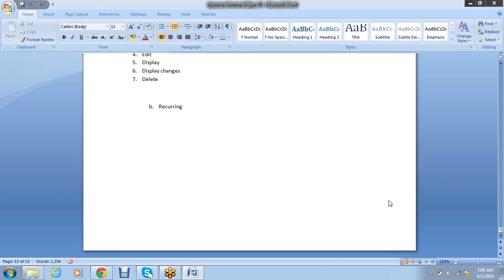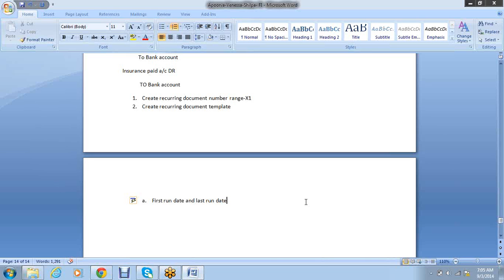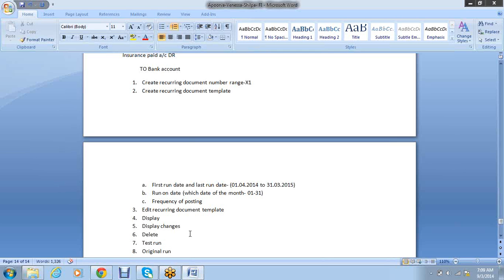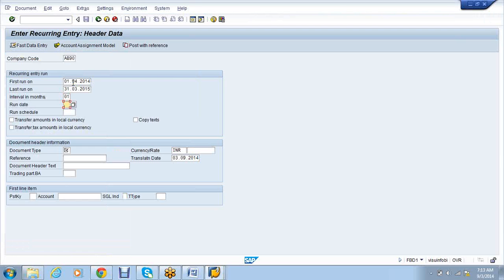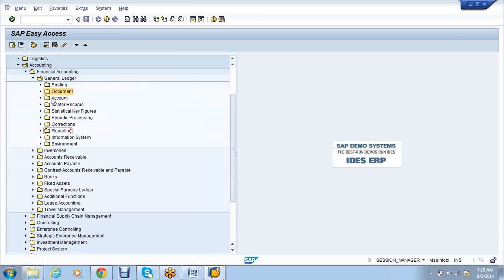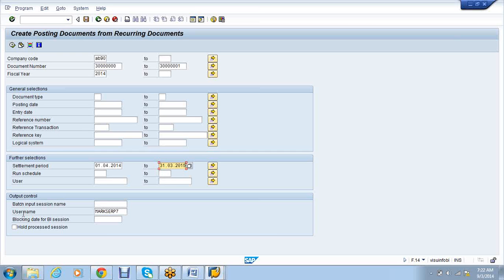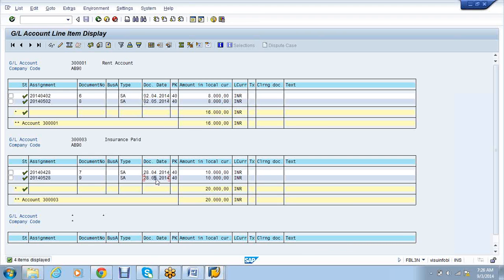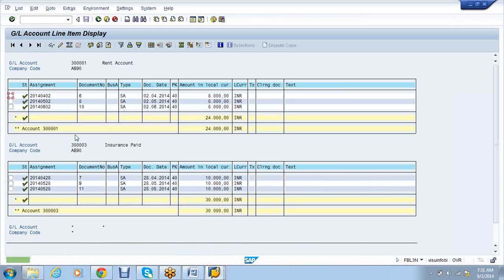SAP FICO Configuration Document Recurring posting